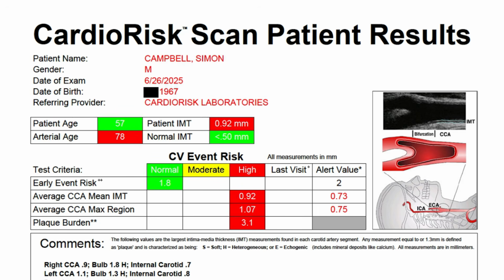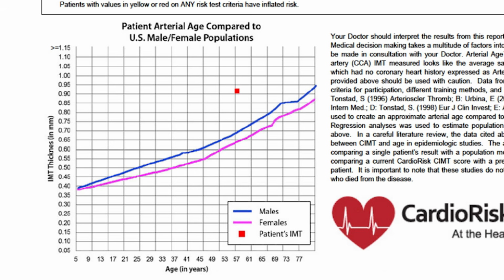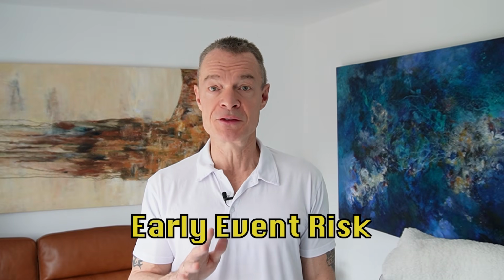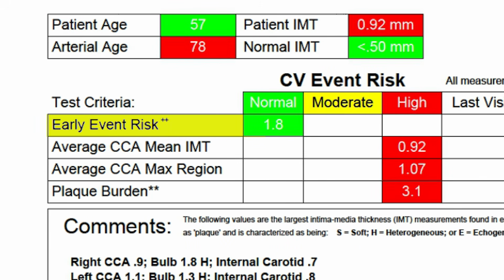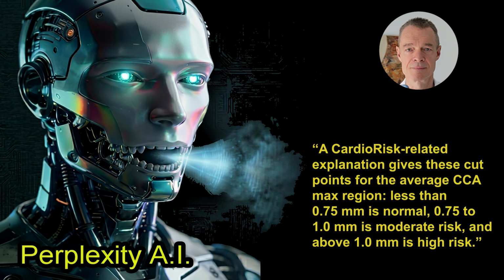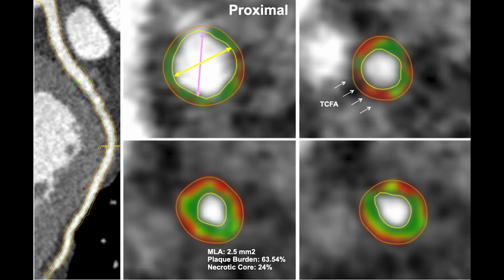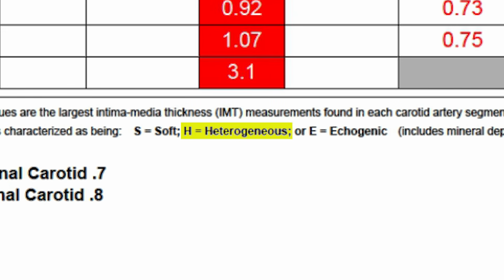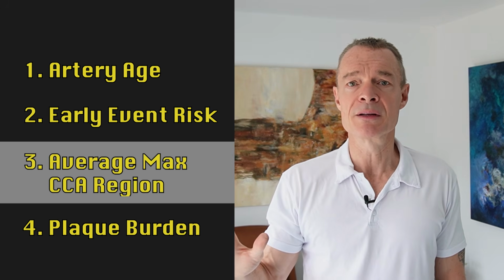How to Read a CIMT Scan | CardioRisk Explained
A CIMT report gives you four separate risk factors: artery age, early event risk, average CCA max region, and carotid plaque burden.

They are not equally important, and misreading them will give you a false sense of security.

This is a complete, plain-English breakdown of what each number means, how it's calculated, and which one the science says matters most.

Here is the definitive guide to interpreting a CardioRisk CIMT report.

If you want transparency over ideology, you’re in the right place.

I'm Simon — a health optimizer on a mission to explore the cutting edge of biohacking, longevity, peak performance and everyday vitality. This channel is where I share the tools, strategies and self-experiments that help you take control of your health and upgrade your life — no fluff and no ideology.